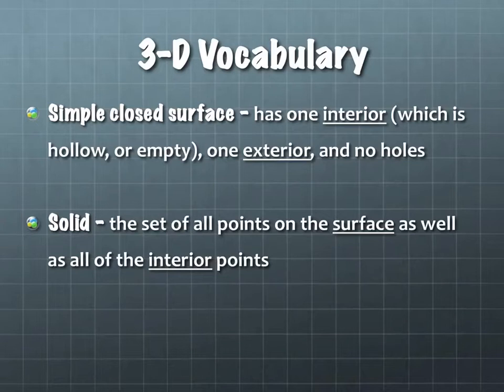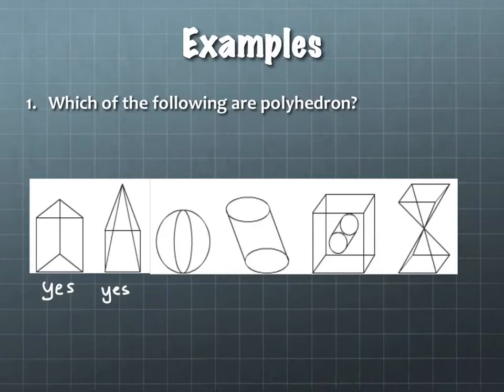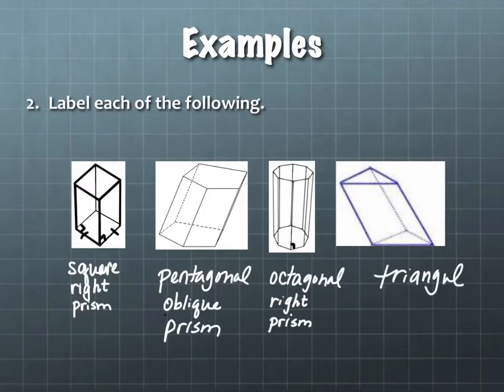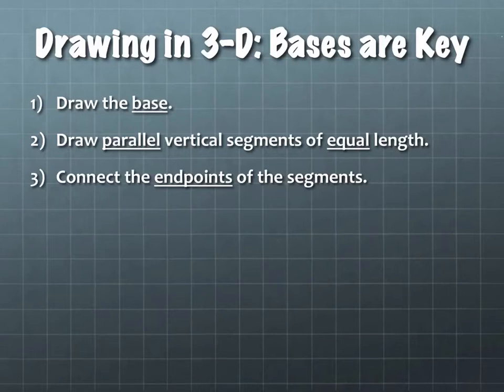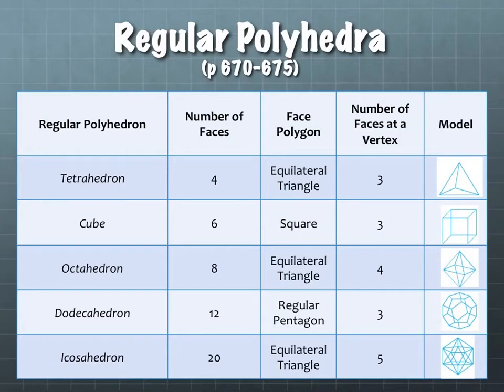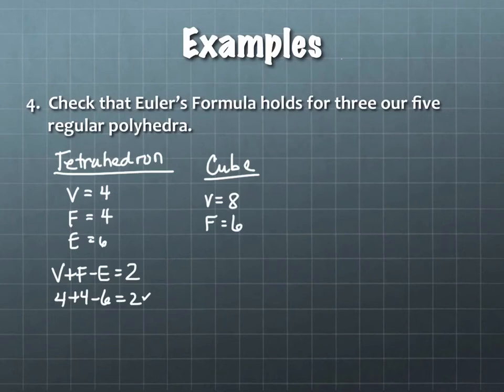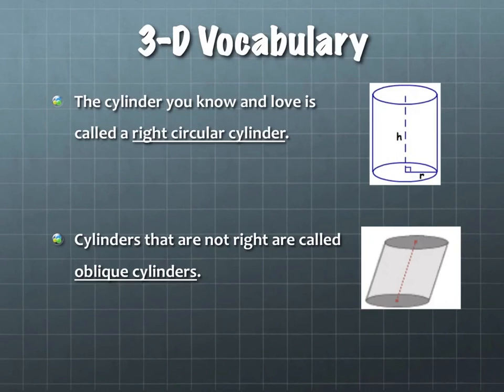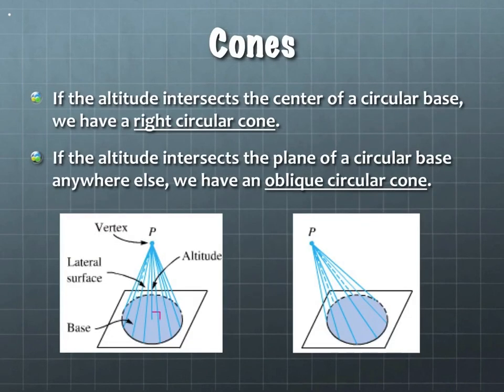11.4 Geometry in Three Dimensions